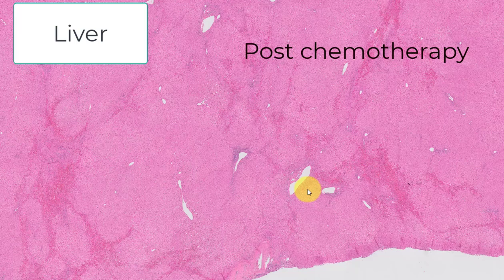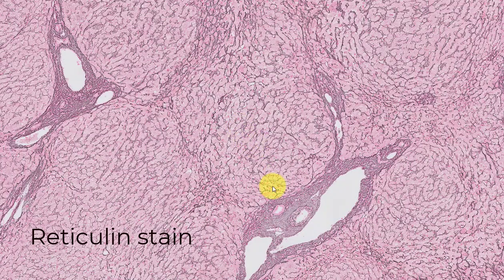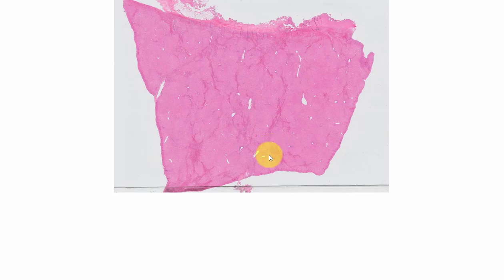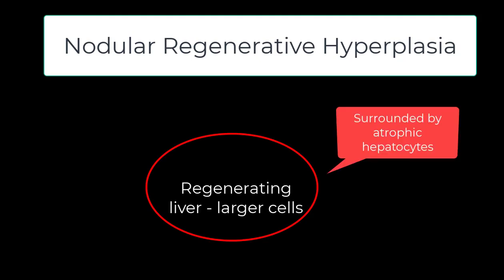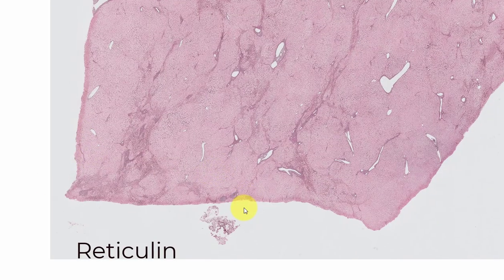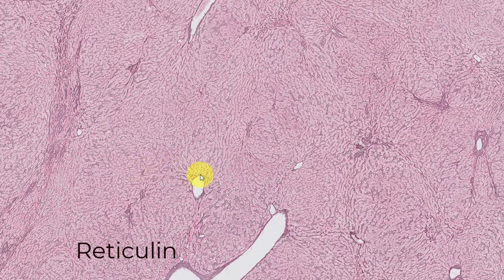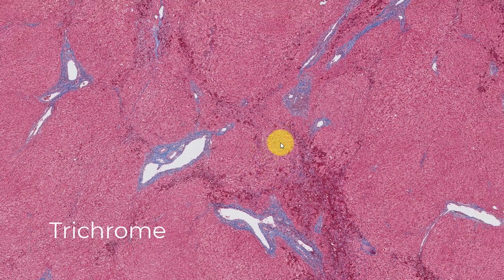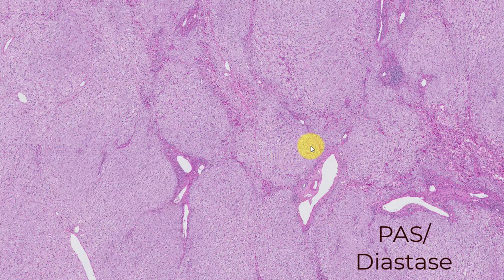Nodular regenerative hyperplasia - related to oxaliplatin